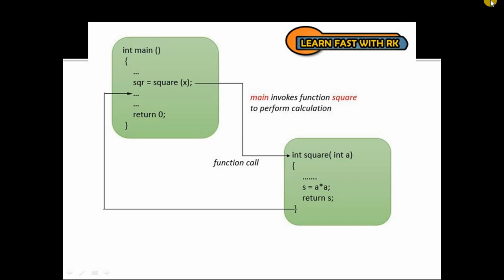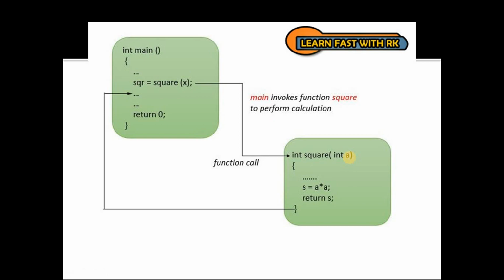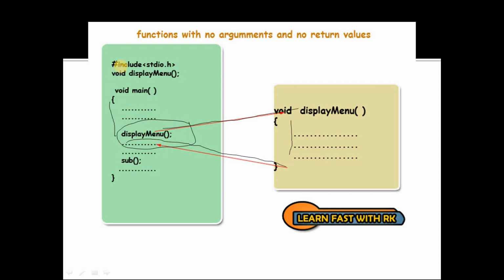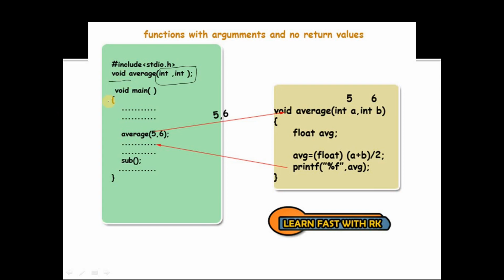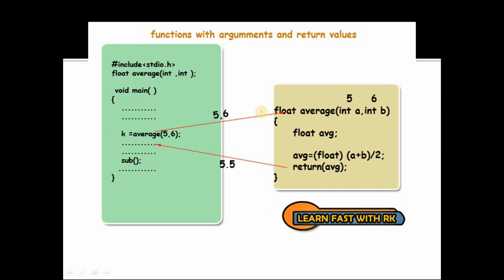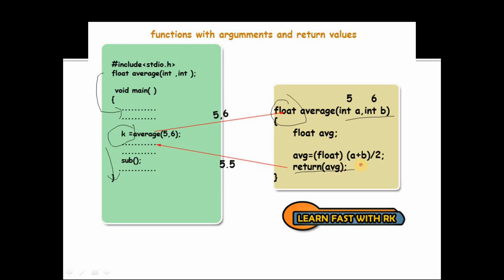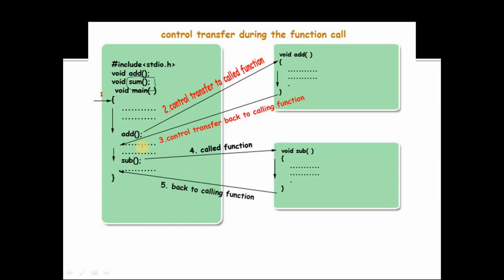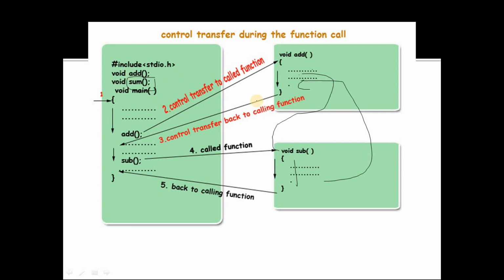INTRODUCTION TO FUNCTIONS |ALL IN ONE | C PROGRAMMING| PART 1/3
THIS VIDEO CONTAINS INTRODUCTION TO THE FUNCTIONS ESPECIALLY FOR THE BEGINNERS.
IT WILL MAINLY EXPLAINS THE EXECUTION STEPS  AND CONTROL FLOW  IN NO ARGUMENT NO RETURN TYPE, ARGUMENTS AND RETURN TYPE, ARGUMENTS NO RETURN TYPE OF FUNCTIONS IN A SINGLE GLANCE.
THIS IS ONLY FOR INTRODUCTION. IF YOU ARE FAMILIAR YOU CAN SKIP THIS VIDEO AND DIRECTLY GO FOR THE EXAMPLES PART 2.